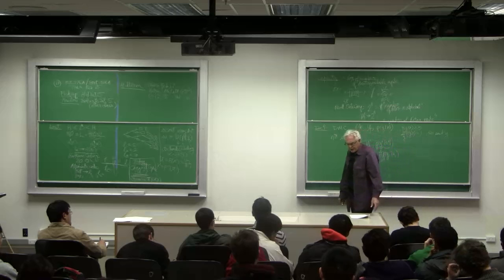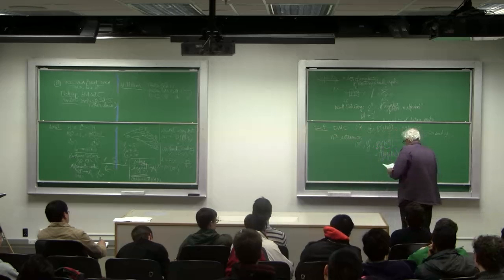Information Theory A | Lecture 13 | Part 3